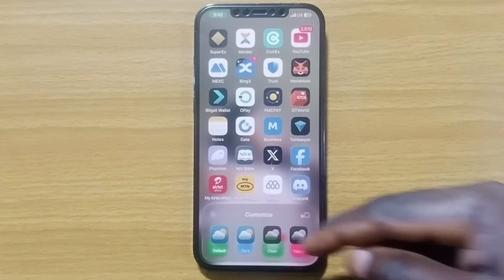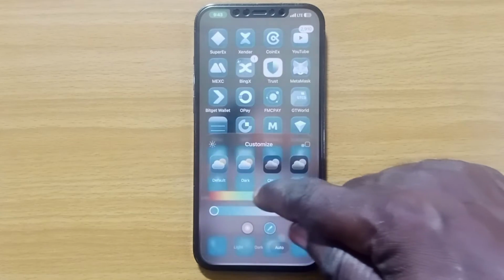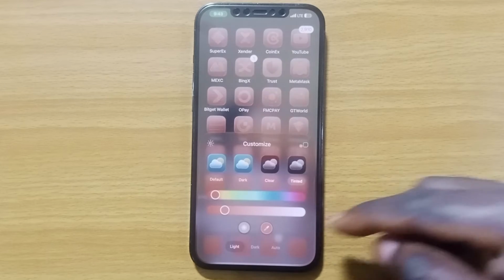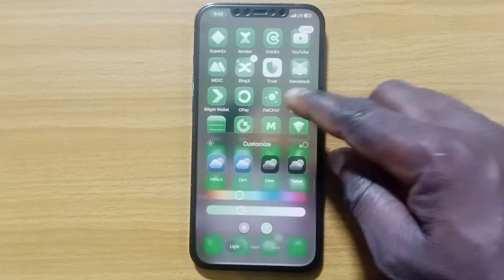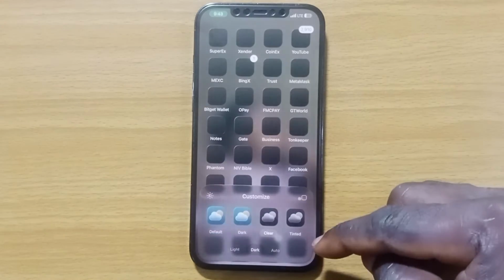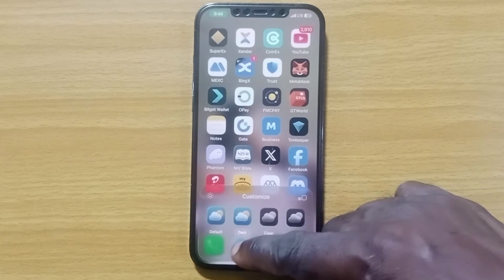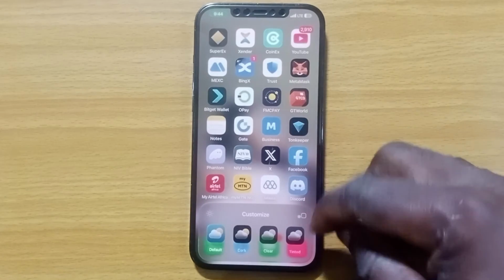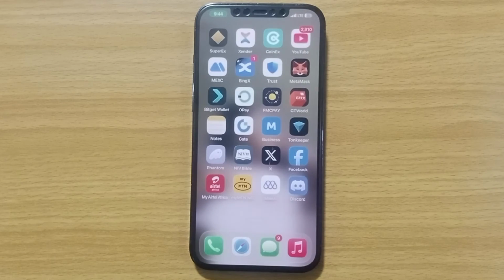How to Change Color of Apps on iOS26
How to Change Color of Apps on iOS26 | Customize App Icons and Themes (2025 Guide). In this step-by-step tutorial, you will learn how to change the color of app icons on iOS 26 without jailbreaking your iPhone.

Whether you are using an iPhone 15, iPhone 16, or the latest iOS 26 device, this guide shows you how to customize app appearance, switch icon colors, and personalize your iPhone home screen using iOS settings and shortcuts.

✅ Works on all iOS 26 devices
✅ No third-party apps or jailbreak required
✅ 100% safe and reversible

📱 Topics Covered in This Video:

How to change app icon colors on iOS 26

Customize iPhone app themes

Use Shortcuts app for icon customization

iOS 26 personalization tips & tricks

Create aesthetic home screen layouts

how to change app icon color iOS 26,
customize app icons iPhone 2025,
iOS 26 app color change,
iPhone home screen customization iOS26,
change app color iOS no jailbreak,
iOS 26 new features,
iOS app themes,
iOS 26 shortcuts tutorial,
personalize iPhone apps iOS 26